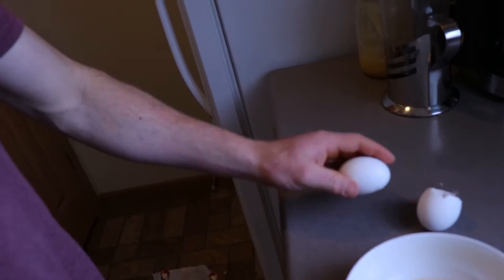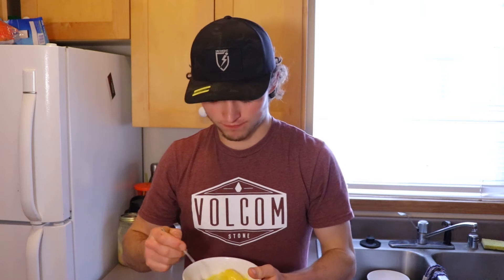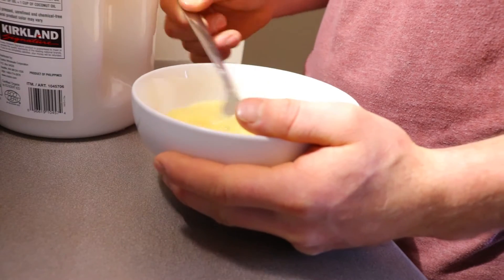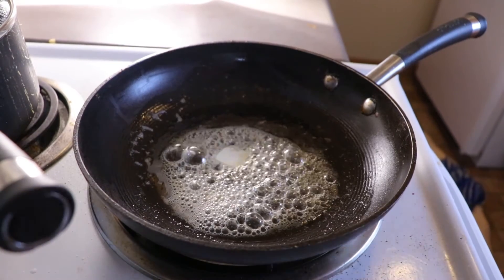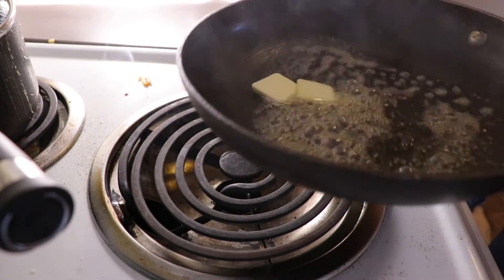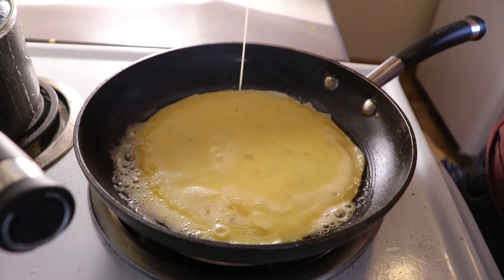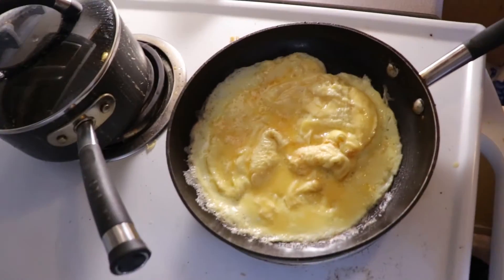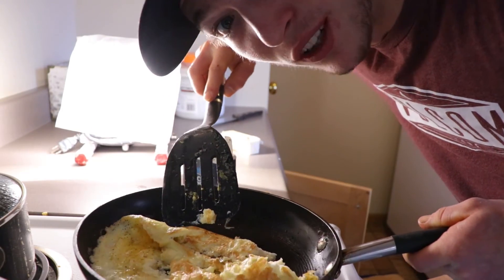how to make the best scrambled egg